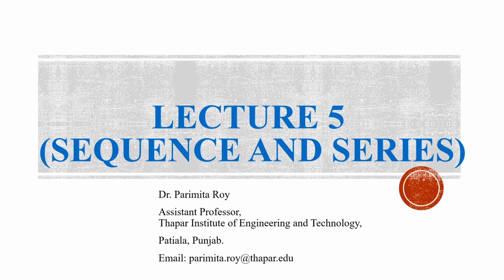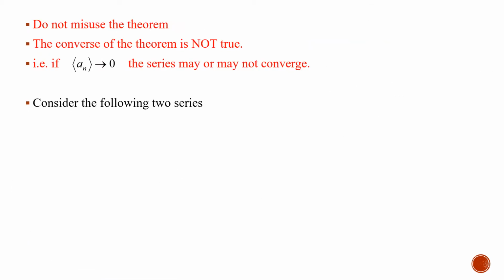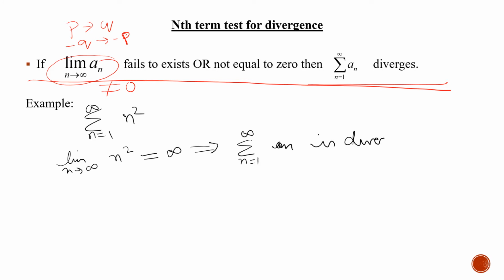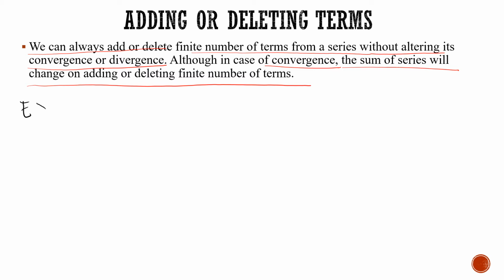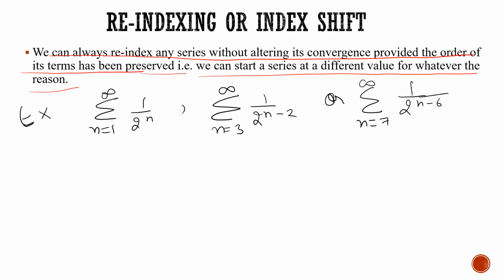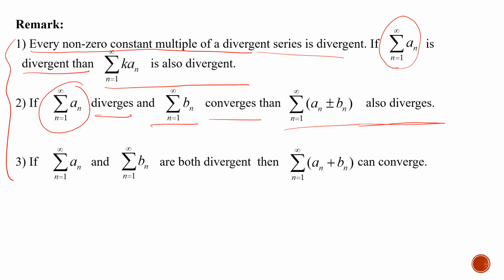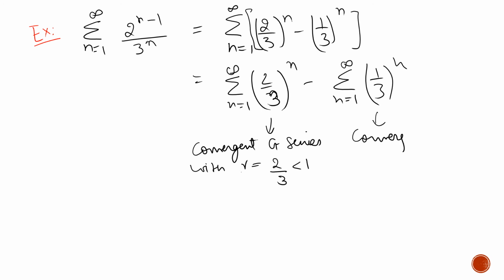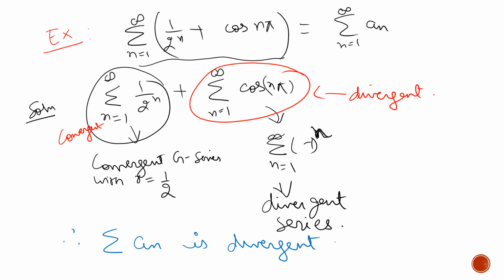Lecture 5: Nth term test for divergence and important properties of series